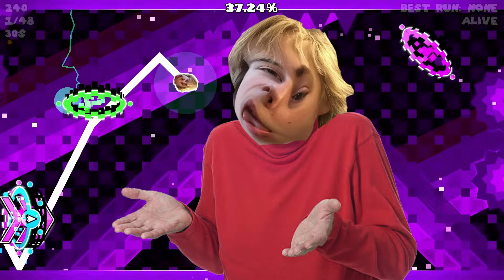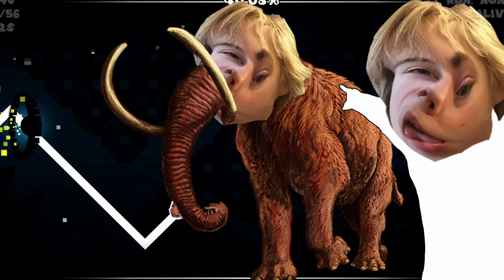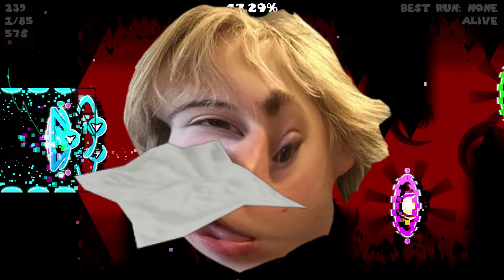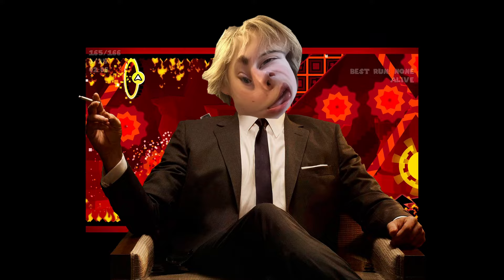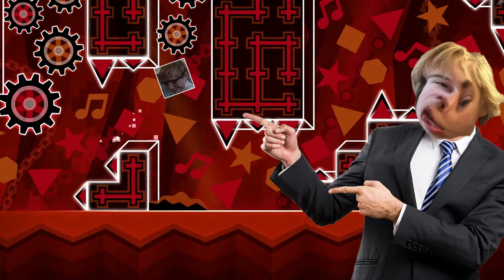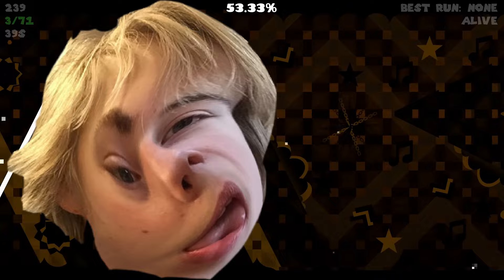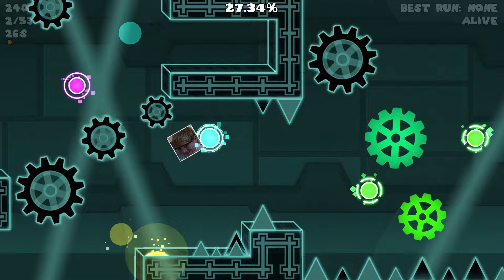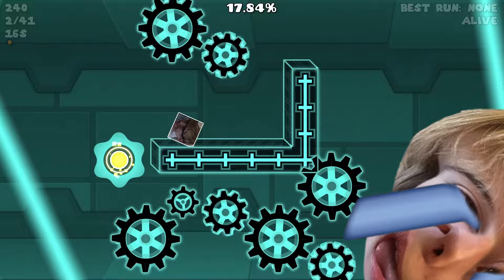The WORST Nine Circles Levels! || Geometry Dash